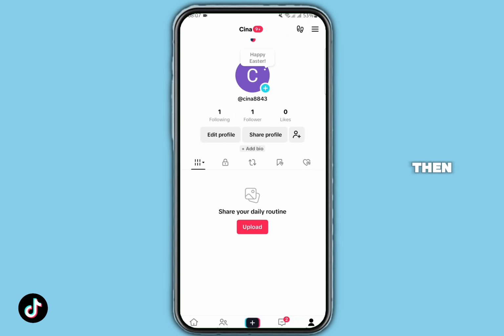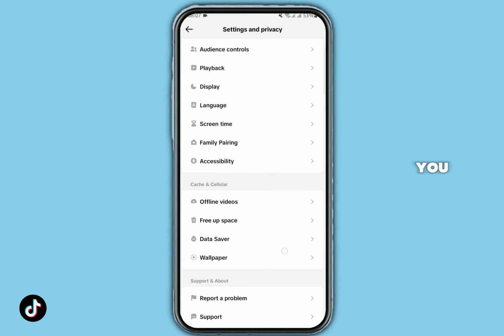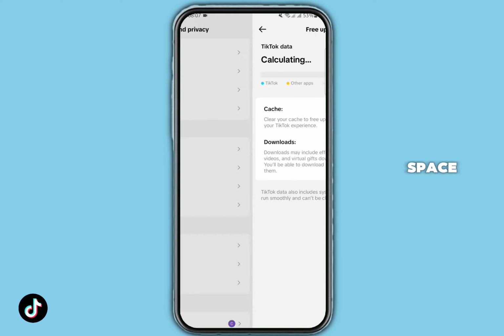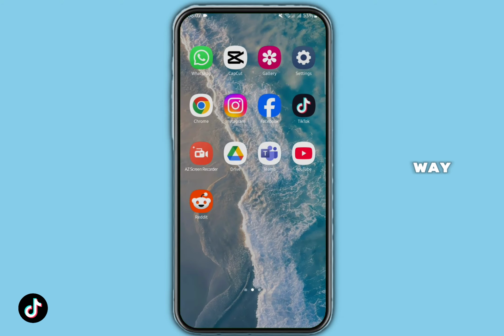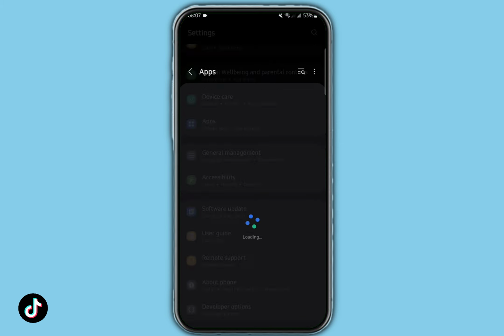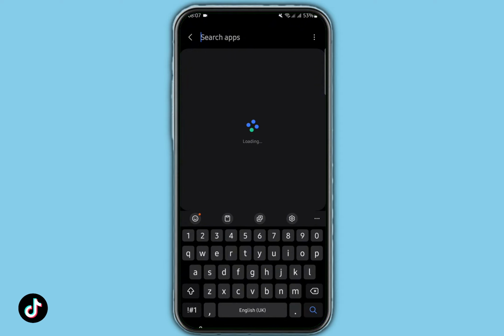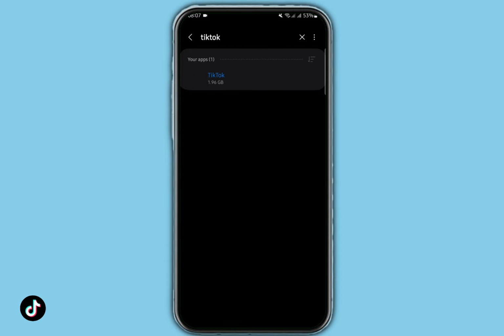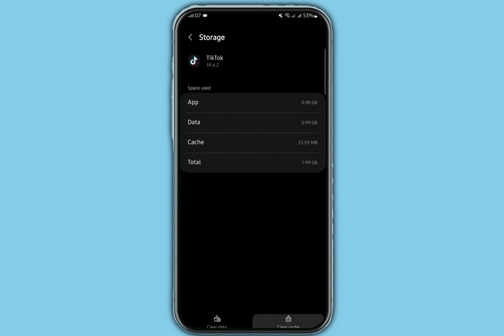How To Clear Cache On TikTok (iOS/Android)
Is TikTok lagging or running slow? In this video, we’ll show you how to clear the cache on TikTok for both iOS and Android devices to help speed up the app and improve performance.

Timestamps:
00:00 – Intro
00:10 – Step-by-Step: Clearing TikTok Cache